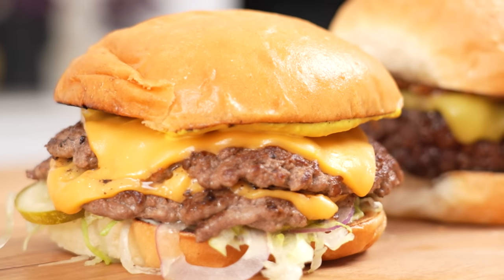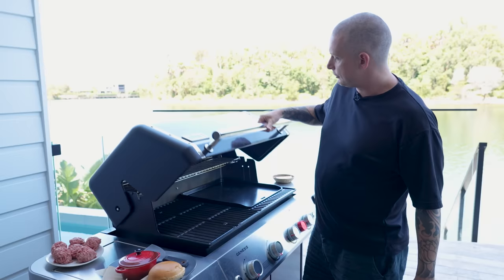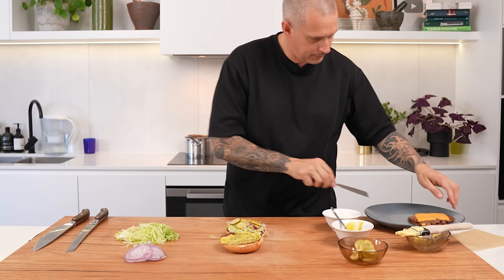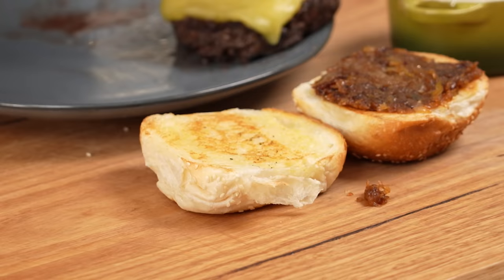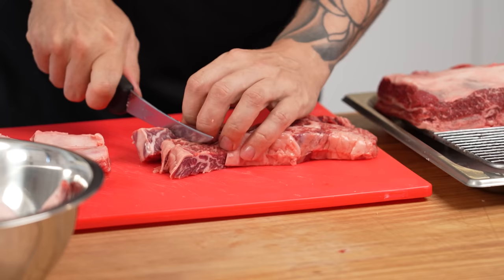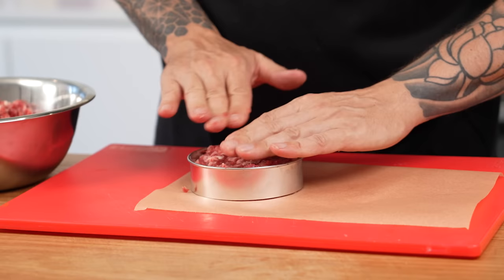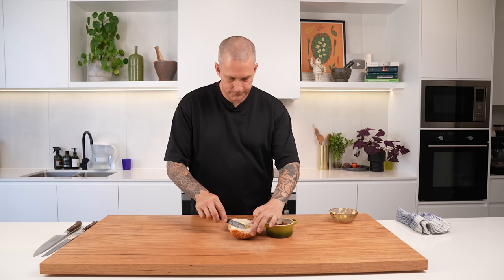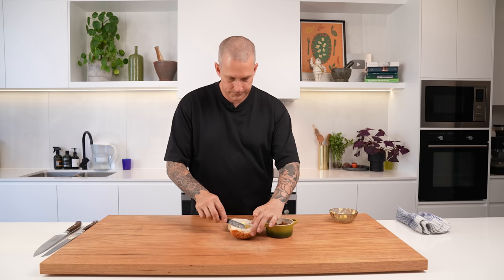The two juiciest beef burger classics to impress any guest!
I always get asked what the best beef burger patty is, so this week I thought I’d put two of the best to the test! Join me as I make these staples and find out which is my favourite! Recipe below.

🎨 Skip the waitlist and invest in blue-chip art for the very first time by signing up for Masterworks

*net annualized returns, net of fees and expenses, assumes all money was invested at the close of the offering, and profits were distributed pro rata to investors the date the painting was sold.

Recipe Smashburger

Ingredients for 1 burger
- 2 x 80g ball of mince beef 80/20 lean to fat ratio
- 2 slices burger cheese
- 1 milk bun
- 1 tbsp mayonnaise
- 1 tsp yellow mustard
- 4 slices pickles
- Small handful finely sliced iceberg lettuce
- Few sliced (very thin) red onions
- Softened butter for toasting the bun

Method
1. Start with prepping everything so it's ready to go, all the veg sliced and sauces ready.
2. Slice your bun in half and butter both sides before toasting on a skillet or cast iron pan over a med heat.
3. Turn the skillet or cast iron to high and place your 2 beef balls on.
4. Place some parchment paper on top and press hard with a burger smasher or a pot.
5. Remove the paper and season the meat.
6. Once the meat is almost cooked through, scrape the patties up and flip, trying to get all the crispy brown pieces from the bottom.
7. Once flipped, add the cheese to the top and once melted stack one on top of the other.
8. Build the burger, starting with mayonnaise on the bottom bun and mustard on the top.
9. Next the lettuce and onions on the bottom then comes the meat and finally the pickles.
10. Bun lid on top and you're done!

Recipe Steak House Burger

- 200g large beef patty, either grind your own or ask your butcher to fresh grind something for you
- 1 sesame burger bun
- 1 slice of Monterey jack cheese
- Heaped tbsp caramelised onions
- Butter for toasting your bun

Method
1. Season the patty with salt and cook your patty over a grill on high for 8-10 minutes or until you reach the internal temp you desire (50°C for Medium Rare, 57°C for Medium and 60°C for Medium Well)
2. While the patty is cooking, butter and toast the bun.
3. Once the patty is almost cooked, place the cheese on top.
4. When the patty is cooked, remove it and let it rest for 4 minutes.
5. To assemble the burger, start with the toasted bun, add the onion to the top and meat with cheese to the bottom.
6. Place the top on the bottom and you are done!

Recipe caramelised onions

Ingredients
- 3 brown onions, sliced thin
- 1 tbsp butter
- 1 tbsp olive oil

Method
1. In a medium saucepan heat the butter and oil over medium heat.
2. Once melted, add the sliced onions and a pinch of salt.
3. Sweat the onion down, stirring often until they have halved in size.
4. At this point, turn the temp to low and cook for 1 hour stirring every 10 - 15 minutes until soft and golden brown.

Website with all my recipes: It’s coming!